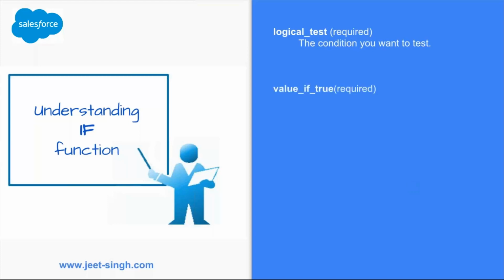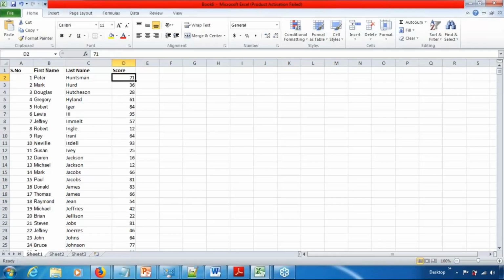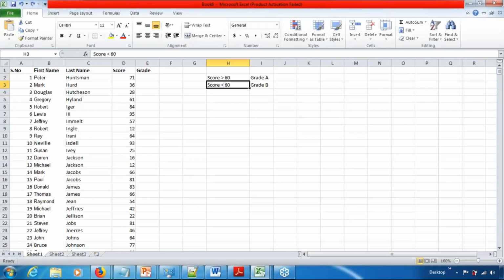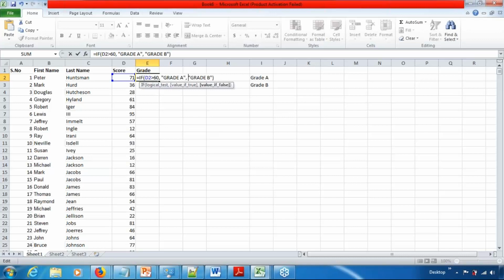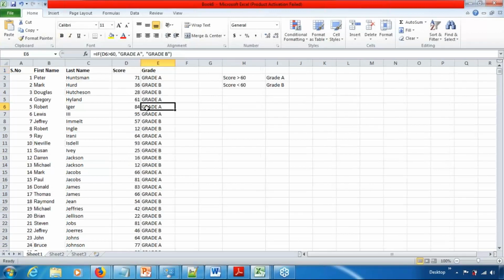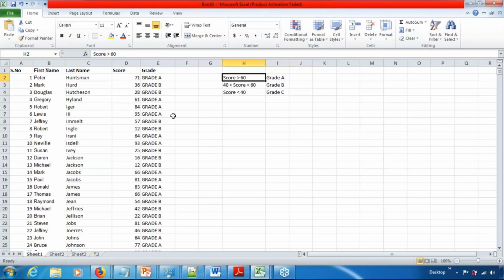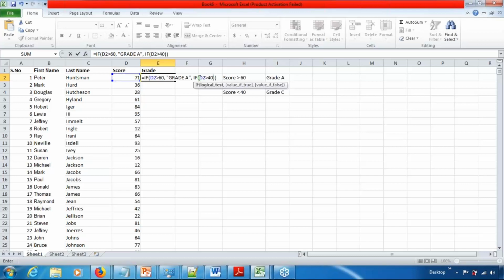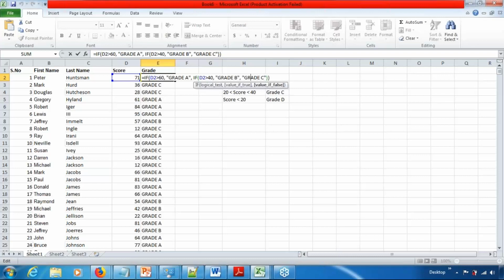Working with IF Function in MIcrosoft Excel with a short & simple example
IF function is possibly the most used logical function in Microsoft Excel. In this video, learn how to use IF function, the different parameters used in the function and also learn how to use multiple IF statements in the same function with a short & simple example Happy Learning